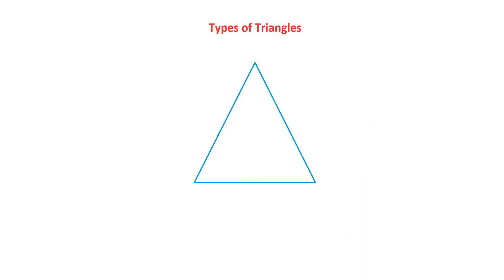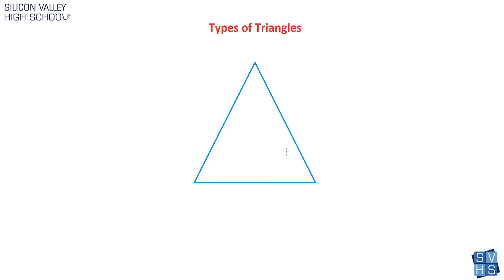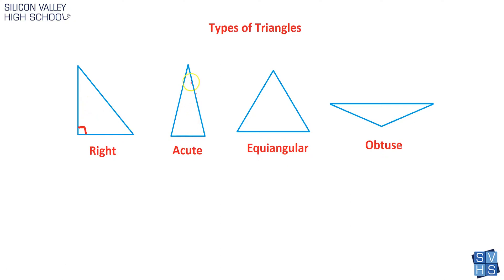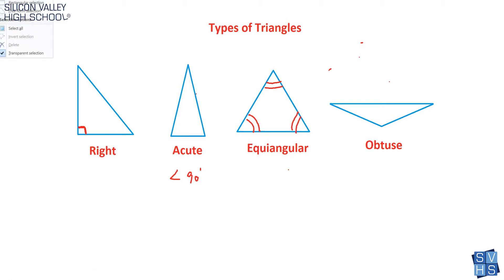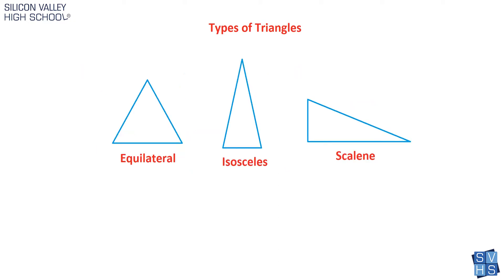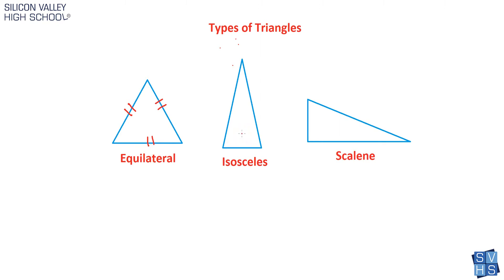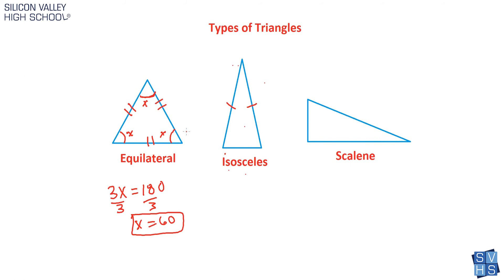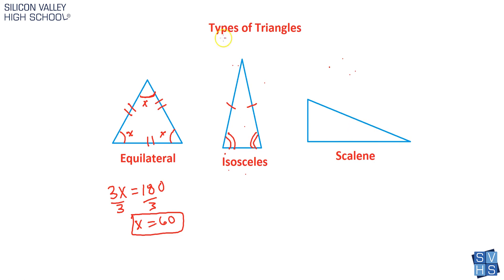Types of Triangles